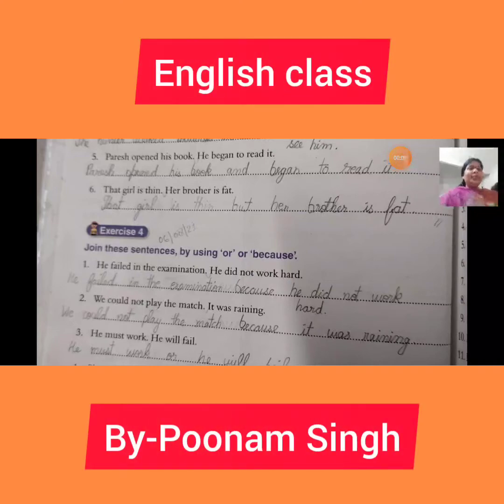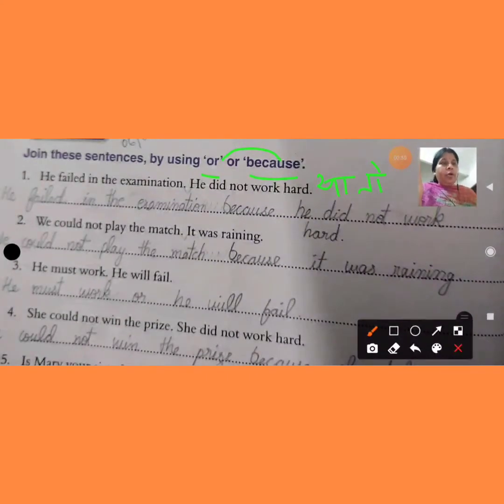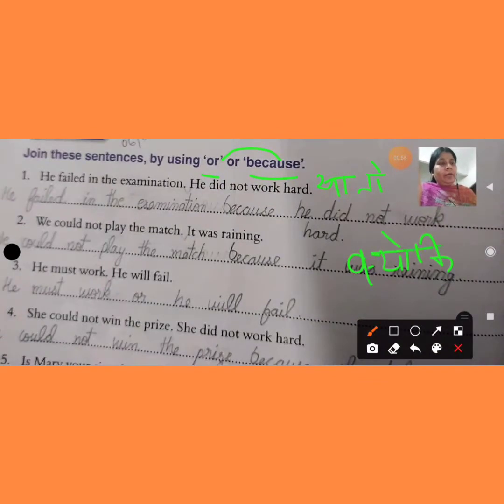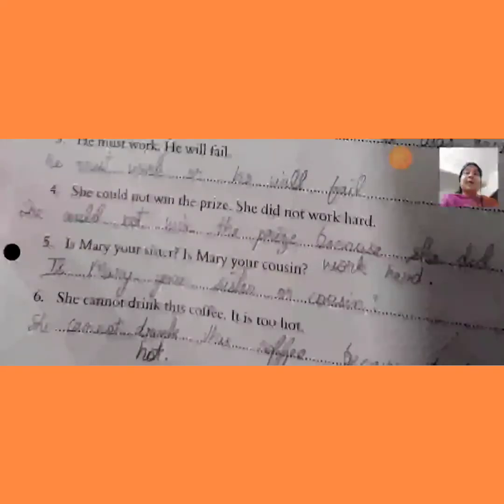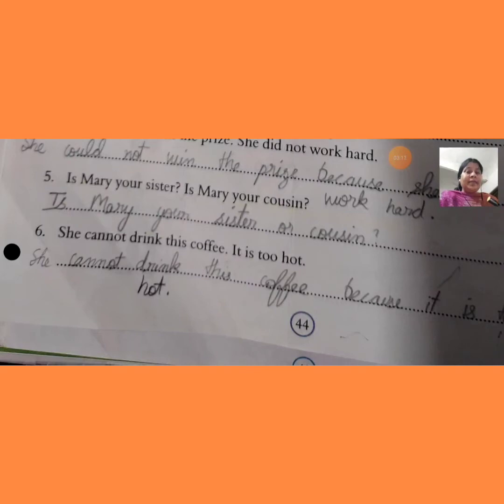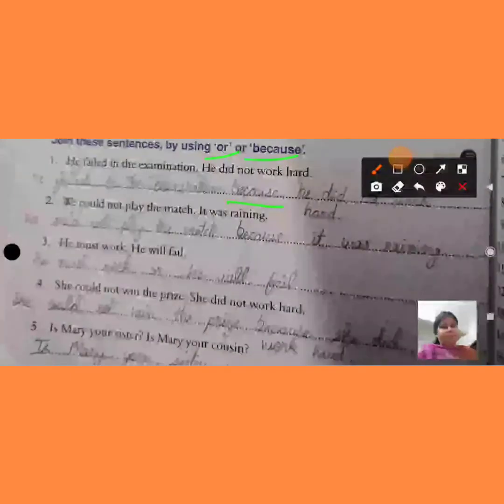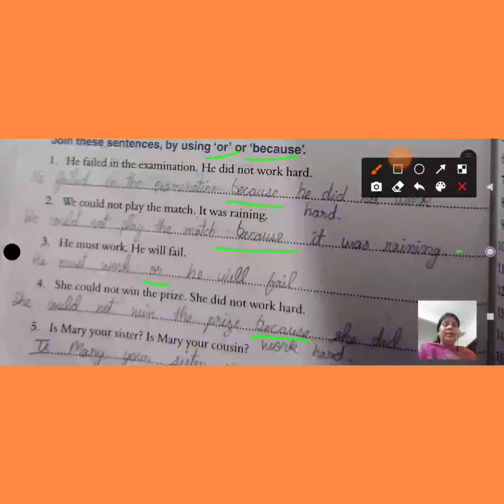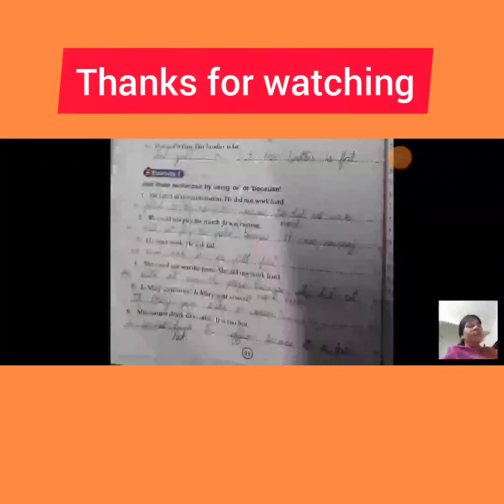English class, Chapter 7, 4th standard.